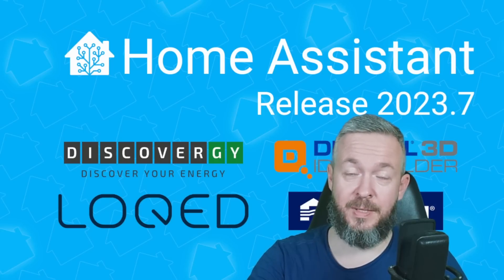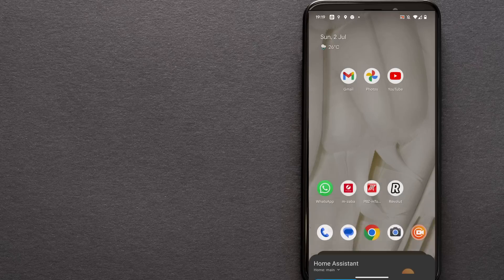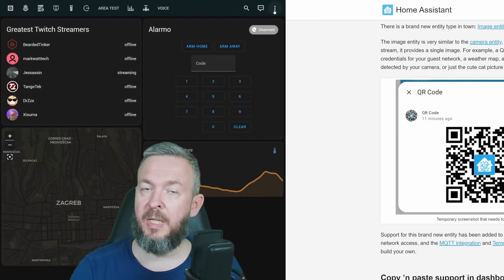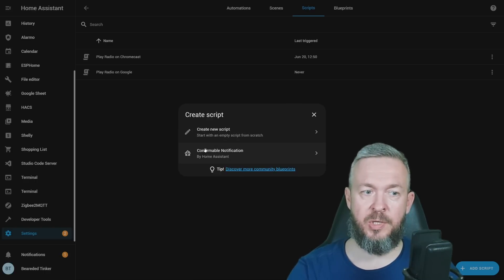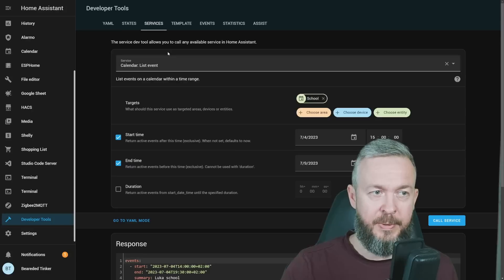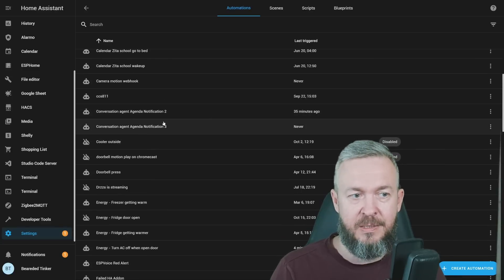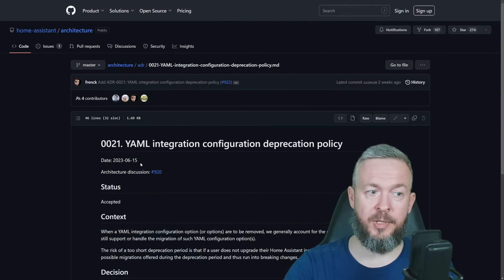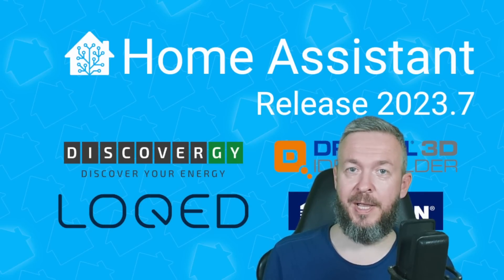Home Assistant 2023.7 - Year of the Voice 2 ½ ?!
Morning routine with OpenAI, sentences as triggers, replace Google Assistant with Assist on Android and much more in Home Assistant 2023.7 release. Check out this video to see examples of what's new, some upcoming Home Assistant Androind companion app features and upcoming ESPHome features.

00:00 - Intro
00:26 - About this video
00:48 - Assist action(s)
02:03 - Replace Google Assistant with Assist
02:48 - Sentence Trigger in Automation
04:07 - New LOCK Entity dialogue
04:37 - New Image entity
05:22 - Cut/Copy & Past and MOVE cards in UI
06:45 - Integrations page & Time Zone changes
07:55 - New scripts dijaloge, automation error visibility and more
09:38 - Calendar: List events service
11:34 - Conversation: Process service and OpenAI blueprint
14:34 - Other noteworthy changes
17:12 - Final thoughts

Have fun!
Bearded Tinker
👕☕Awesome merchandise? Sure - here it is!
📣Follow me on other platforms📣